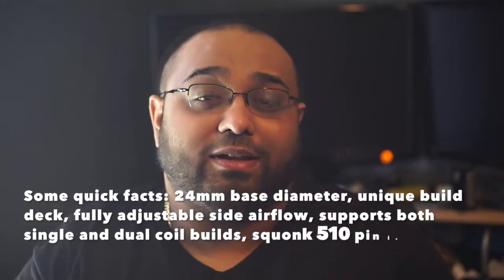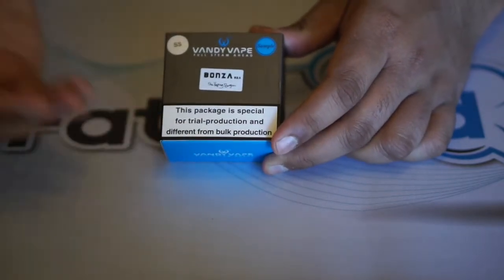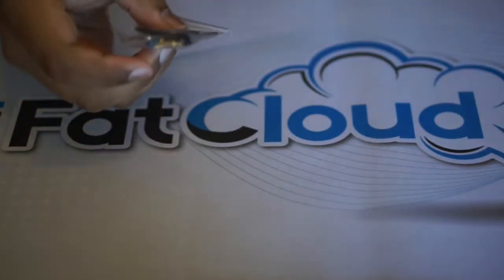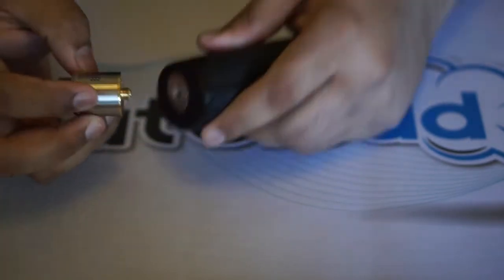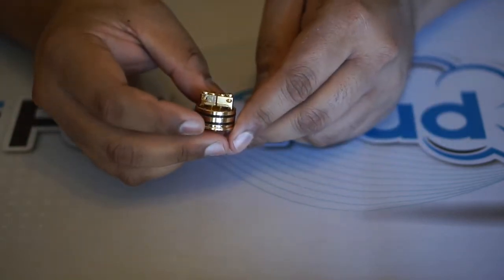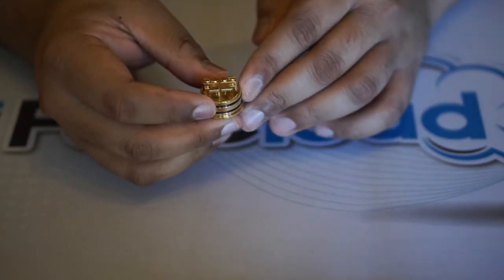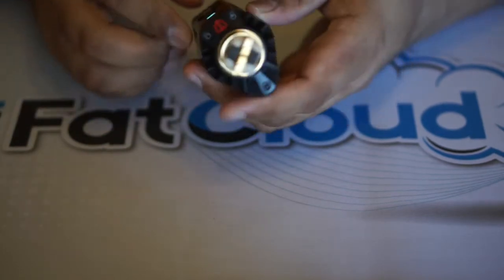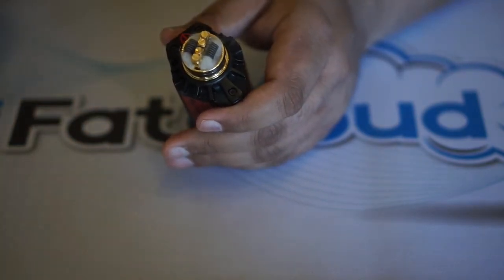Vandy Vape Bonza RDA First Look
Vandy Vape is back with another collaboration, and this time with YouTuber The Vaping Bogan to bring you the new Bonza RDA. This 24mm RDA atomizer isn’t meant to be groundbreaking or innovative, just an all around solid performer and that’s exactly what it provides - excellent performance.

With it’s fixed-screw-clamp-post-deck design, it makes coil installs incredibly easy. Not to mention, the way this deck is designed, it won’t twist or bend any of your leads, which is perfect for your exotic coil builds. In addition, it’s available in four different colors: flat black, stainless steel, gold and rainbow. This RDA includes a traditional 510 pin and a squonk/BF 510 pin, so you can use it on all of your squonk mods!

In this first look video, we’ll show you the Bonza RDA up close and personal, and showcase exactly what’s included. We’ll also cover our first thoughts on how it performs and let you know whether or not we think it’s worth picking up and adding to your vape collection.

Be sure to check out for more reviews, articles, and deals! Keep it cloudy!